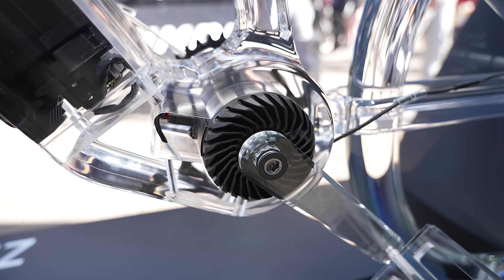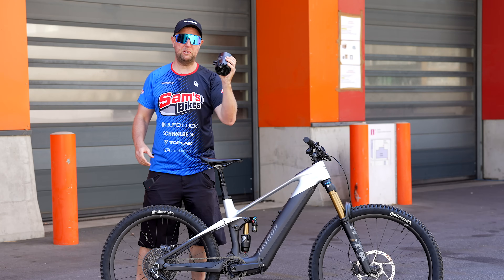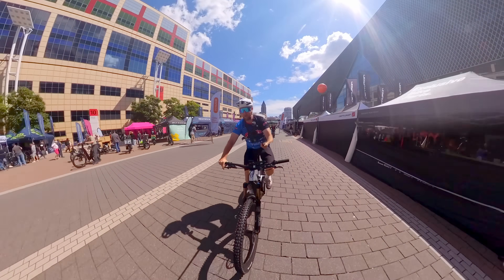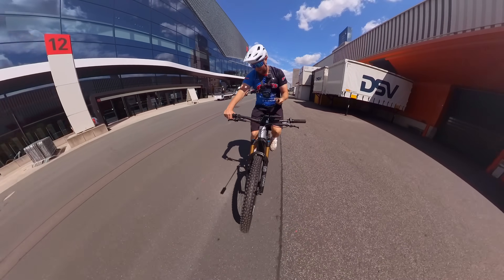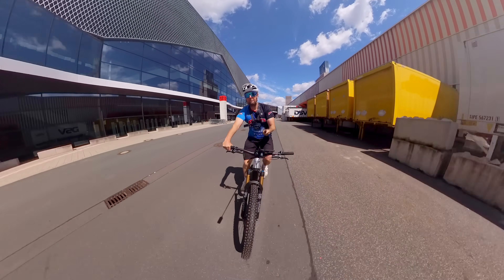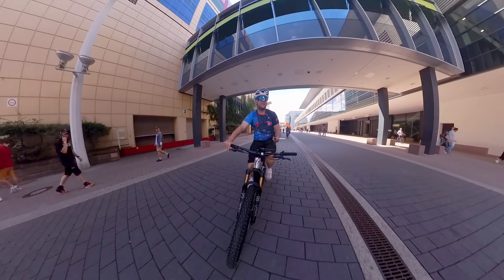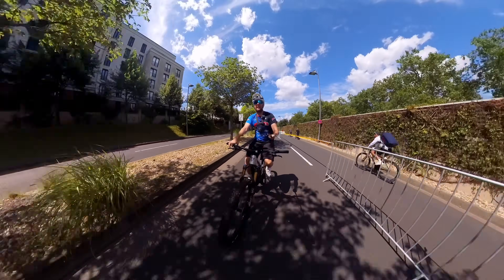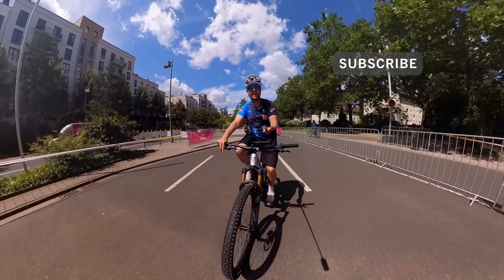ZF Centrix eBike Motor - First Ride & Review of the Tiny EMTB Drive Unit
Hey riders, welcome back to Sam's Bikes! Today, we are very lucky to have the first look and a ride on the brand new ZF CentriX electric mountain bike motor. This is more than just a first look; it's more like a mini review. If you haven't heard of the new ZF Centrix motor, that's because it has just been released at Eurobike 2024. Its key features are 90Nm of torque, 600 watts of peak power, unit weight coming in at 2.5kg, and it's all packed in the size of a coke can, which is very impressive.

We would like to thank our amazing sponsors, Schwalbe, Quad Lock, Crankbrothers, and Topeak, for making this possible. And we would like to express our gratitude to each and every rider for their support.

Chapters
00:00 Review of the brand new ZF Centrix Ebike Motor
00:30 Who are ZF
00:52 All the specifications of the new ZF Centrix EMTB motor
01:32 ZF Centrix is the smallest most powerful ebike for size.
02:03 First ride and thoughts of the ZF Centrix ebike motor
02:27 integration and appearance of the new ZF Centrix Ebike motor
03:27 How does the new ZF Centrix Ebike Motor Feel ?
03:51 How is the ZF Centrix over the limiter or over 25km
04:15 Does the ZF Centrix have a rattle or clunk when riding DH
04:33 how noisy or silent is the ZF Centirx Motor ?
05:38 Does the ZF Centrix ebike motor have a overrun ?
06:38 How does the new ZF compare to all the other ebike motors on the market ?